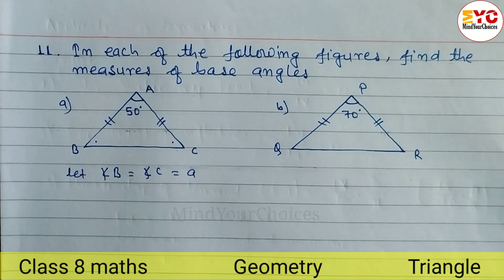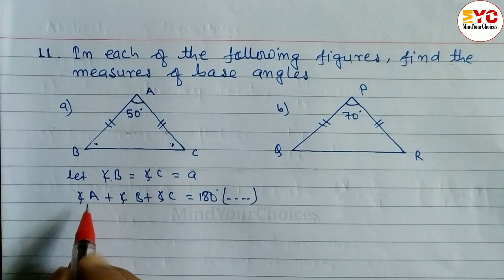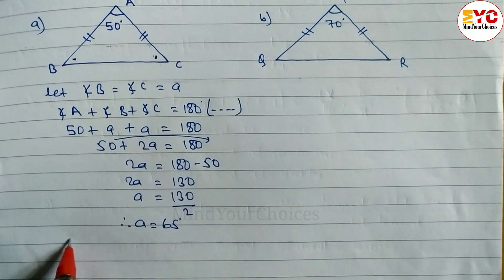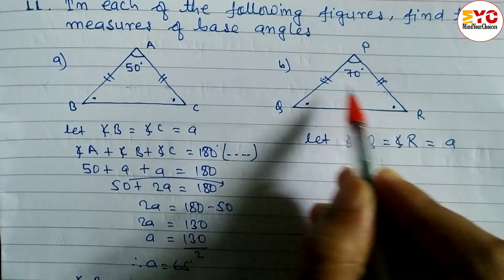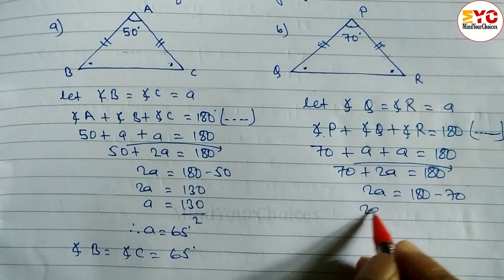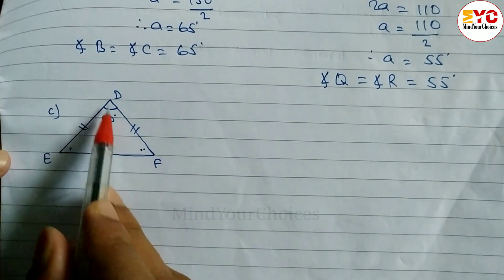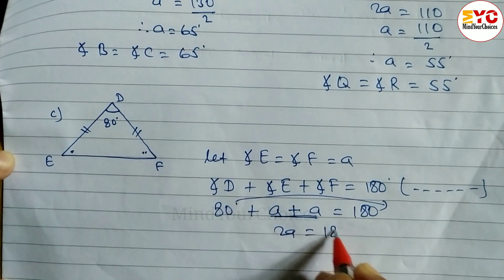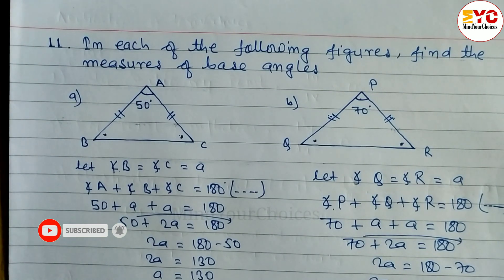Geometry Triangles Class 8 || Geometry Grade 8 || Find Base Angles of Isosceles Triangle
Geometry Triangles Class 8 || Geometry Grade 8 || MindYourChoices